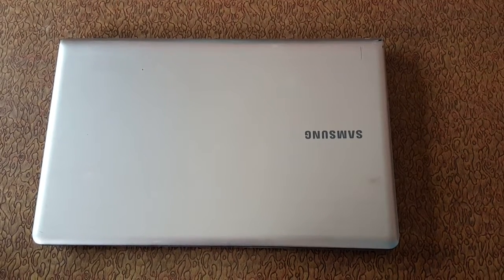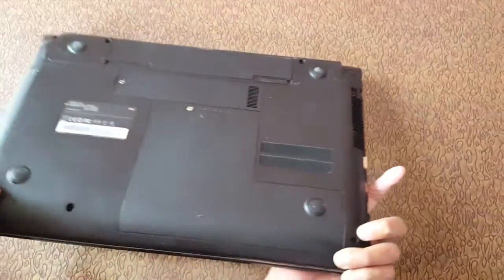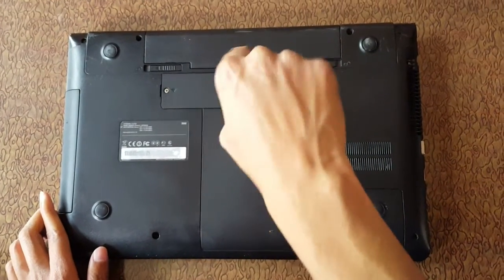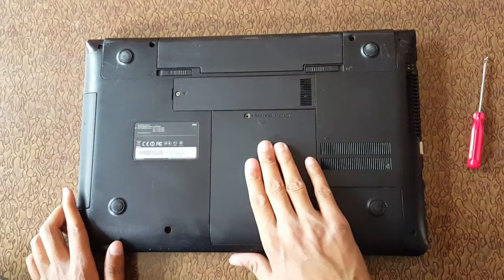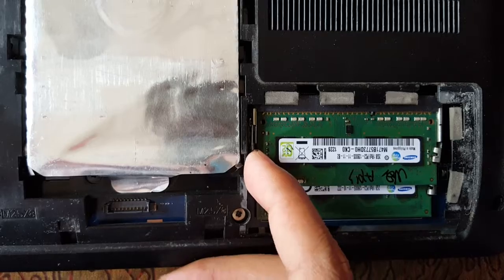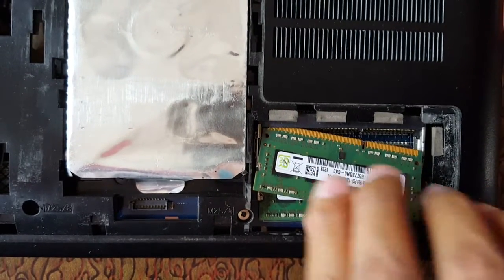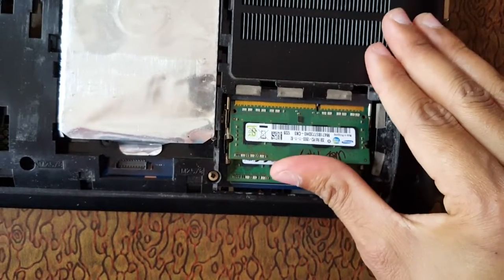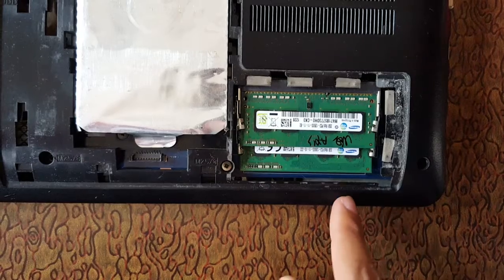How to Install RAM in Samsung Laptop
In this video i am showing you how to install RAM in Samsung Notebook|Laptop.

Samsung RAM